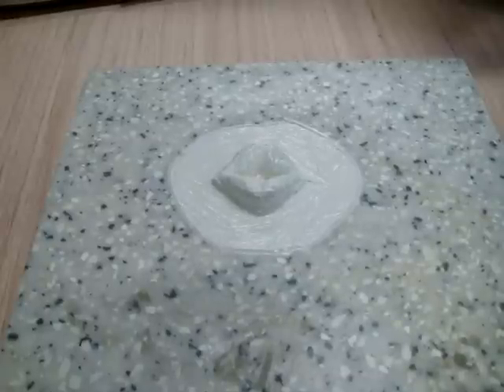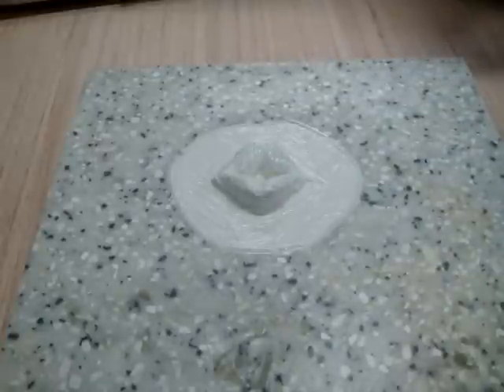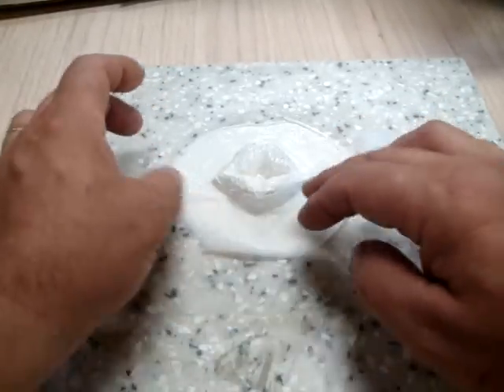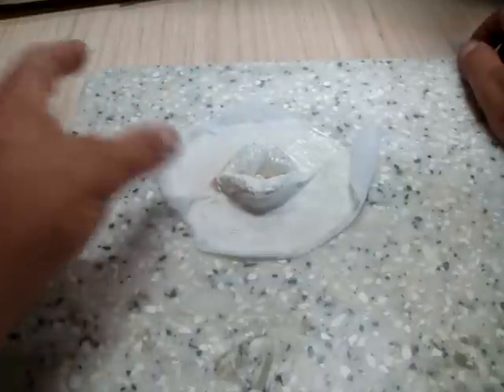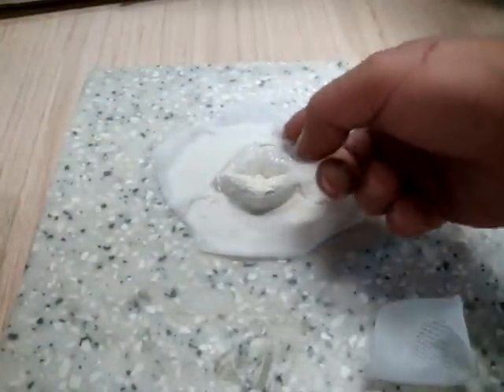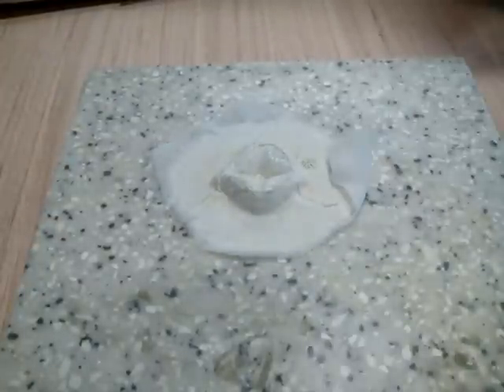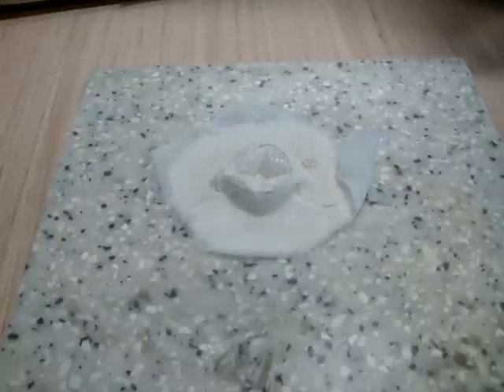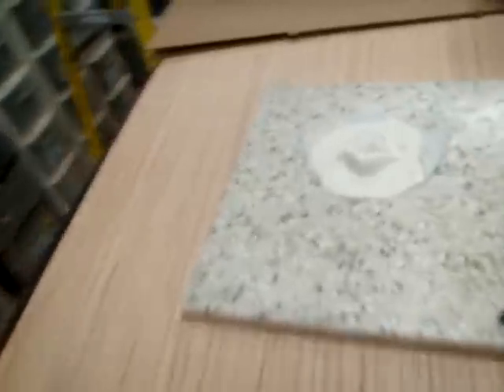Inappropriate Content: Making the Mold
Second vid on casting acrylic for the Lamptron Sponsored Inappropriate Content Mod